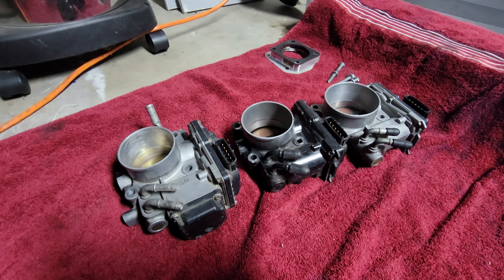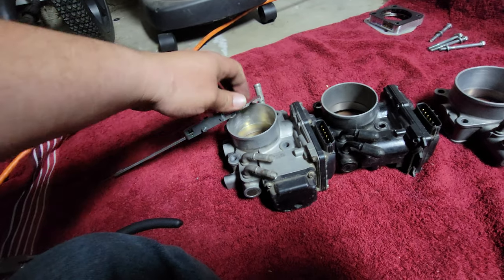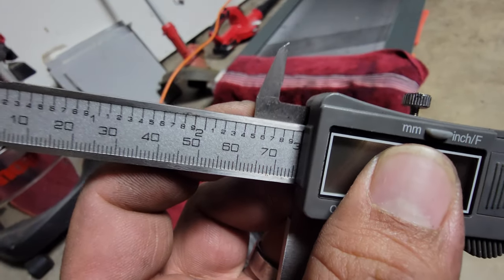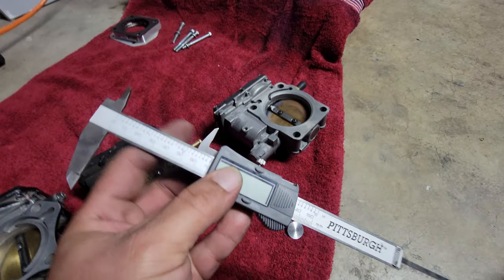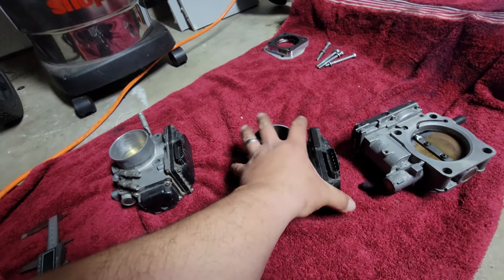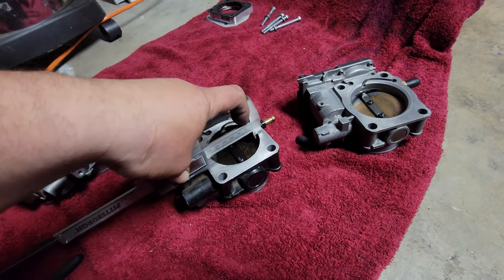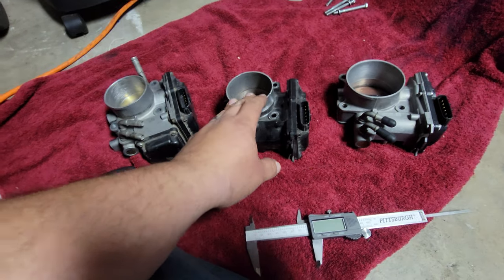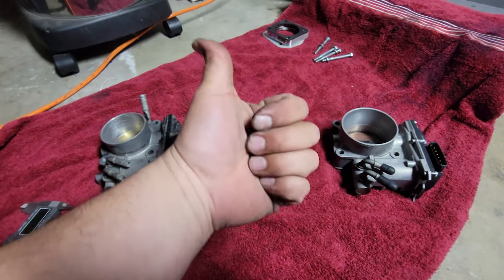Stock z3, j35 and j37 Throttlebody Comparisons